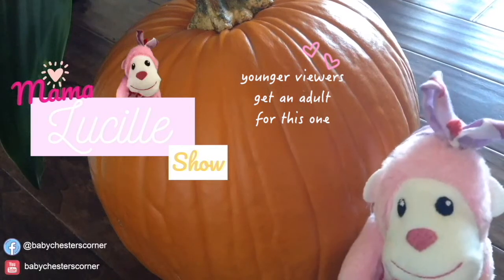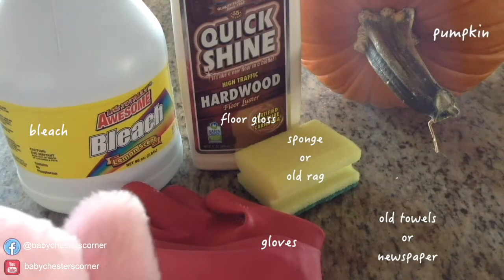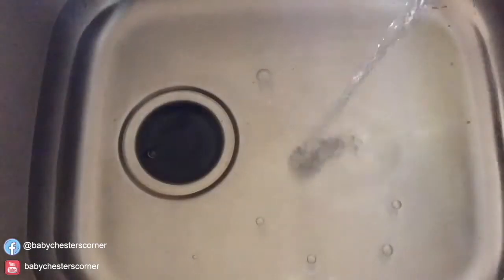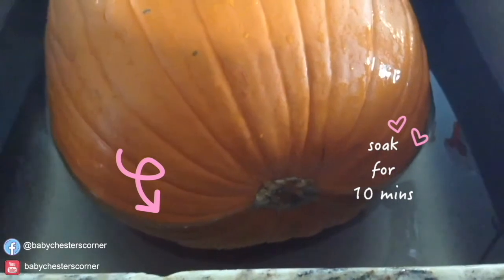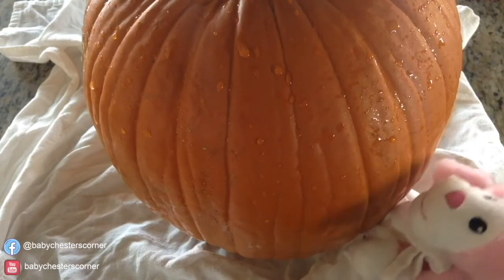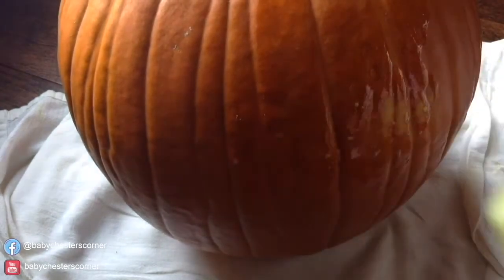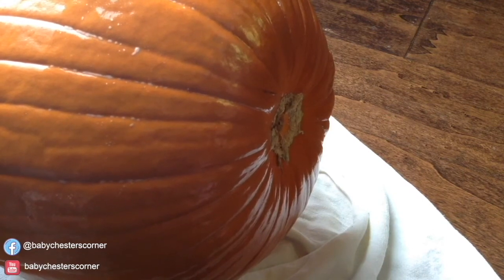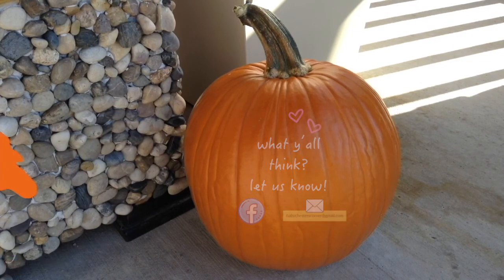How To Prep Your Pumpkin For The Porch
Hello sweet babies! Mama Lucille here. Today, I am going to show y'all how to prepare your pumpkin for the porch so that it can last all season without it rotting too quickly!